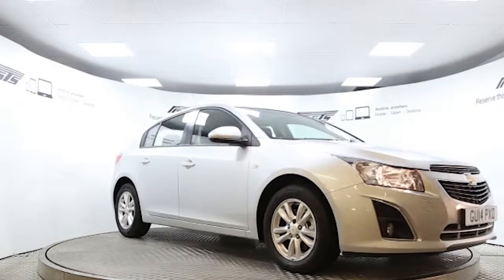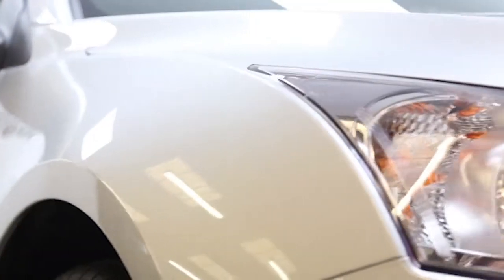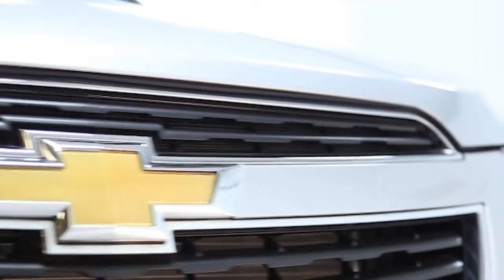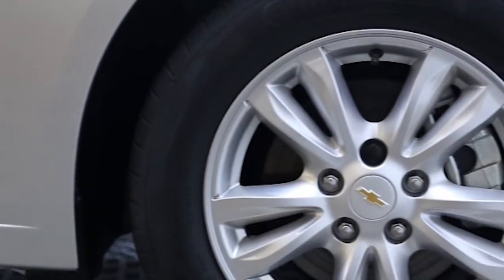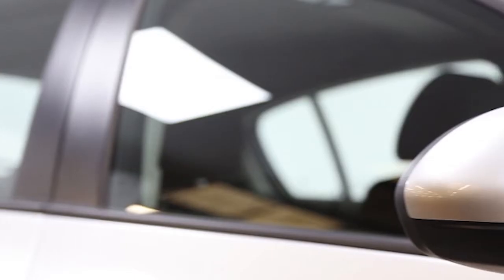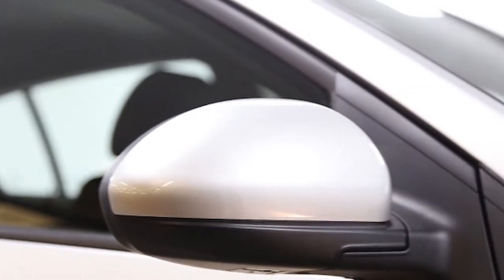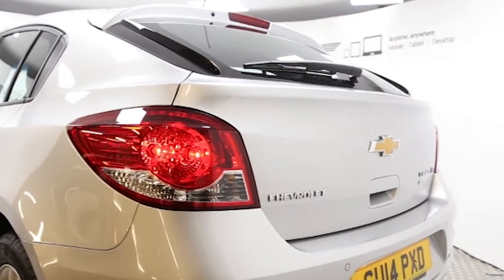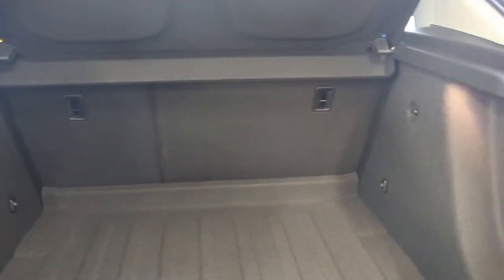GU14PXD Chevrolet Cruze | Used Chevrolet Cruze | Frosts4Cars Sussex